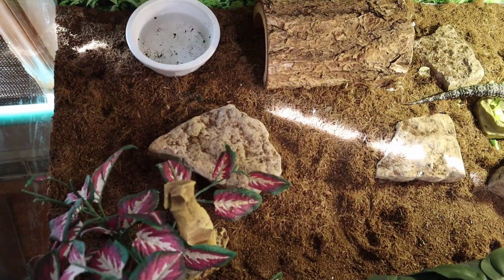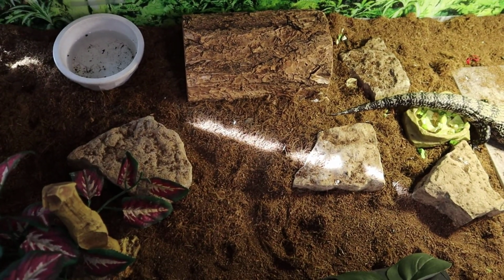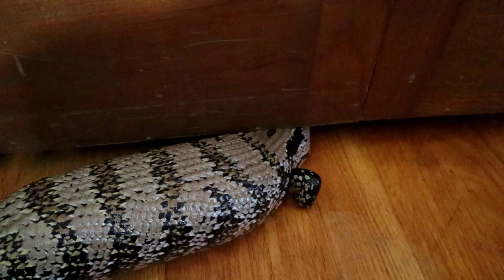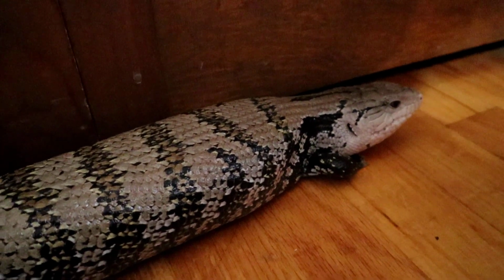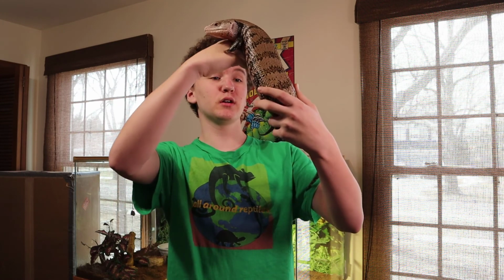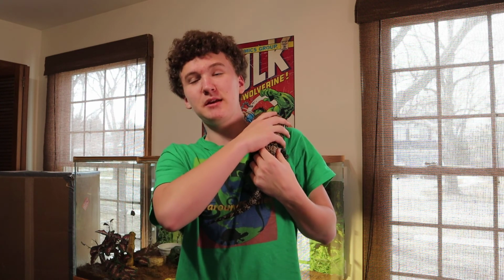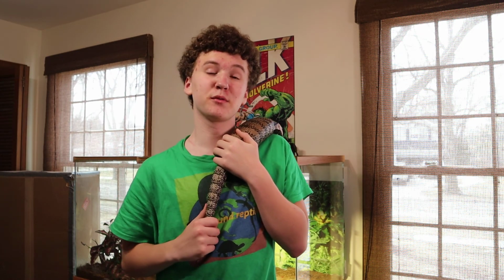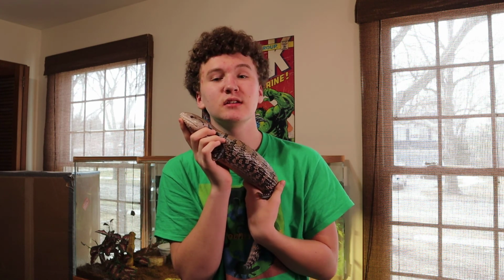5 things I did not know before getting my blue tongue skink